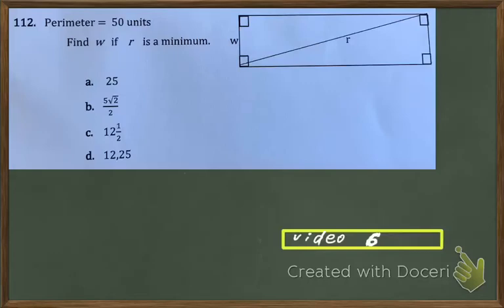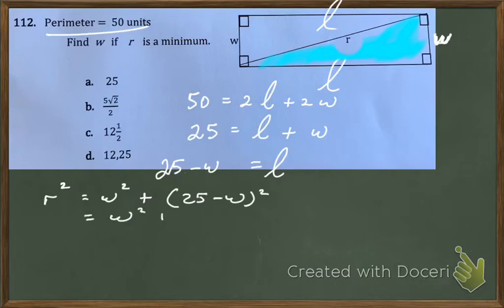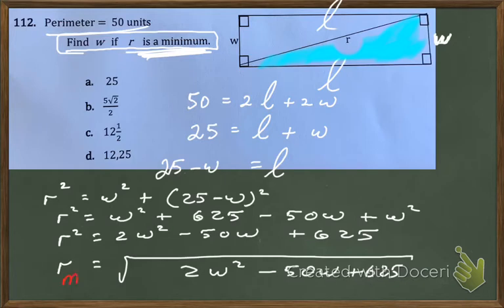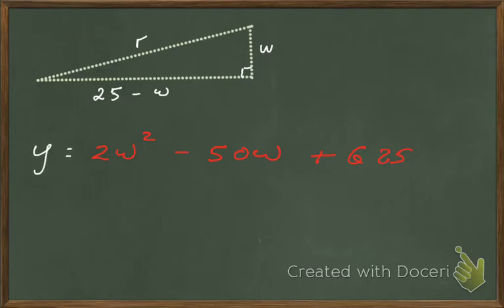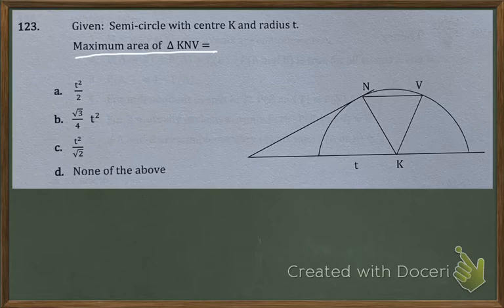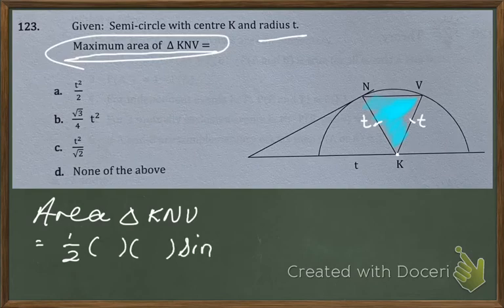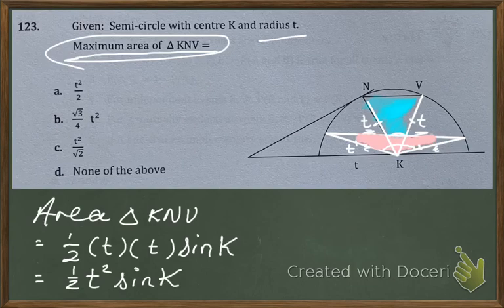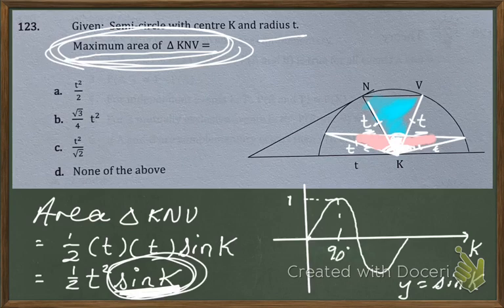Video 6 NBT skills development